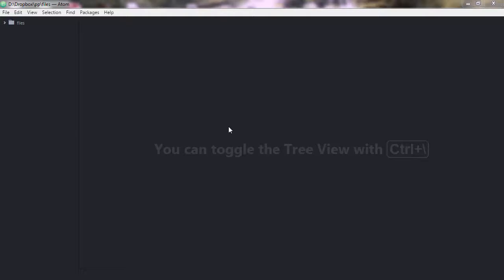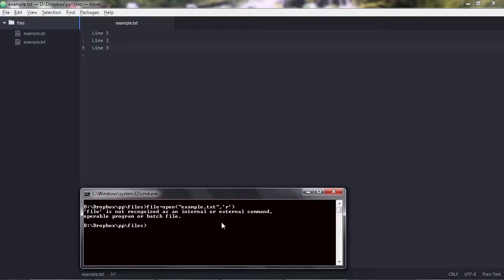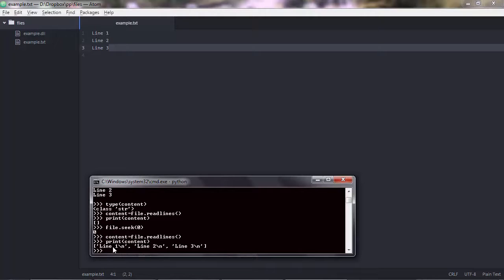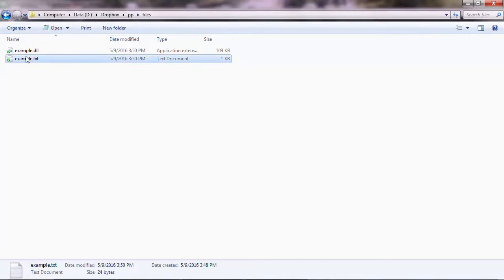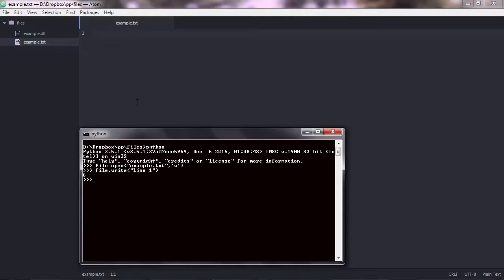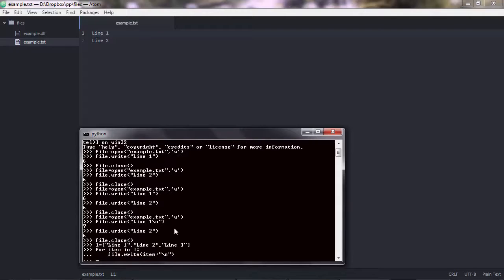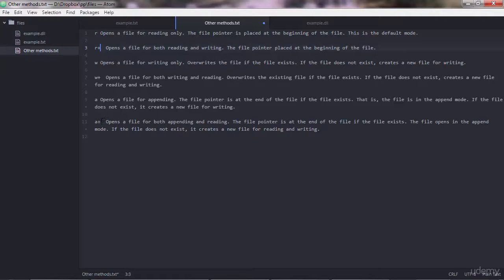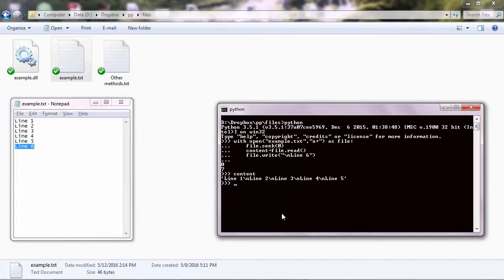File Handling | Build 10 Real World Applications | App dev | Part- 6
Contents:
Introduction to File Handling
Opening and Reading a File
Opening and Writing Text to a Text File
Appending to a Text File
The Rest of File Handling Methods
The With Statement

Go from a total beginner to a confident Python programmer

Create 10 real-world Python programs (no toy programs)

Strengthen your skills with bonus practice activities throughout the course

Create an English Thesaurus app that returns definitions of English words

Create a personal website entirely in Python

Create a mobile app that improves your mood

Create a portfolio website and publish it on a real server

Create a desktop app for storing data for books

Create a webcam app that detects moving objects

Create a web scraper that extracts real-estate data